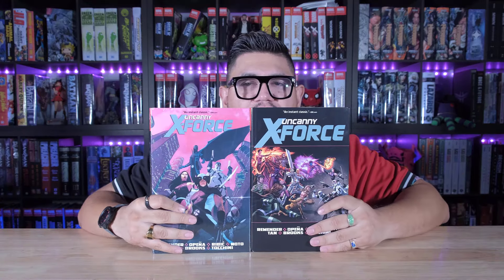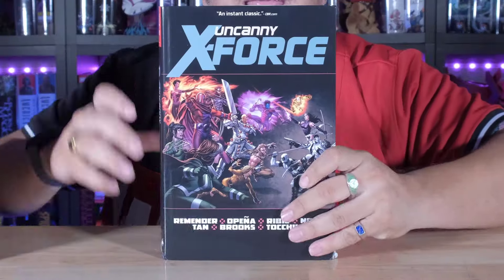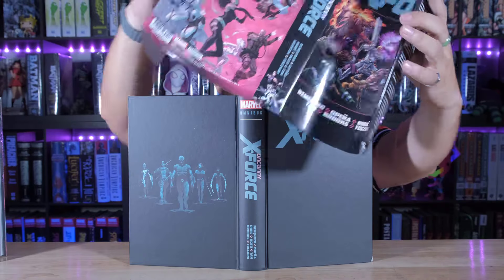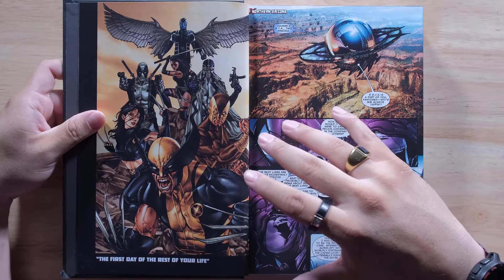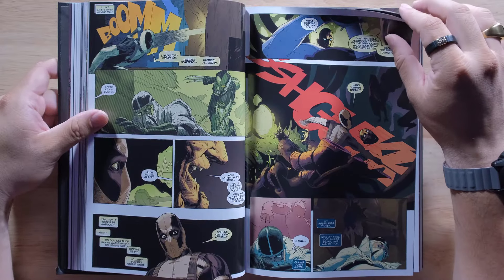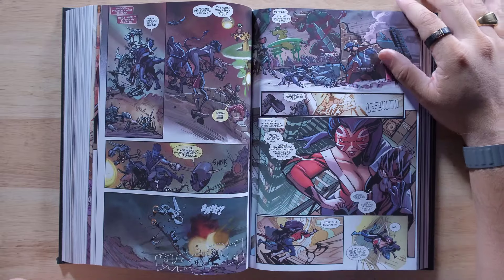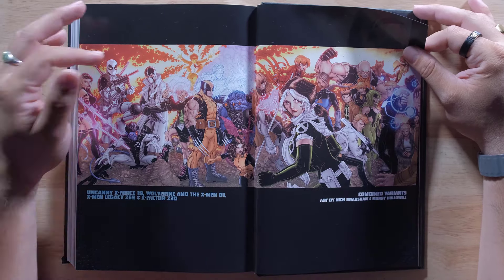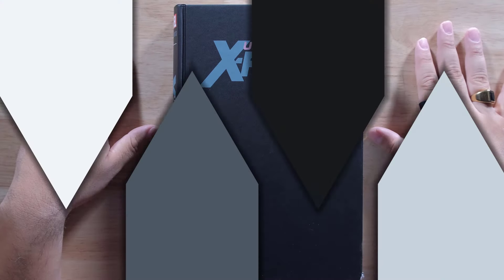UNCANNY X-FORCE by Rick Remender Omnibus REPRINT First Look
You can find the books here:

-UNCANNY X-FORCE BY RICK REMENDER OMNIBUS [NEW PRINTING 2]

UNCANNY X-FORCE BY RICK REMENDER OMNIBUS VARIANT [NEW PRINTING 2, DM ONLY]